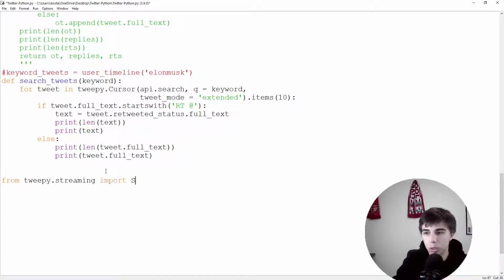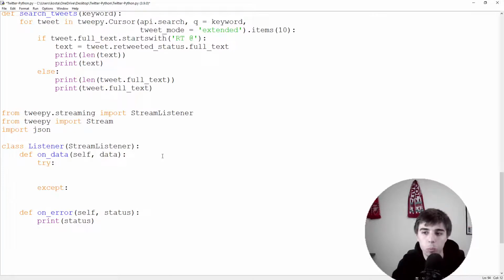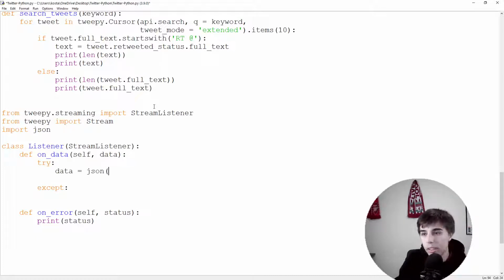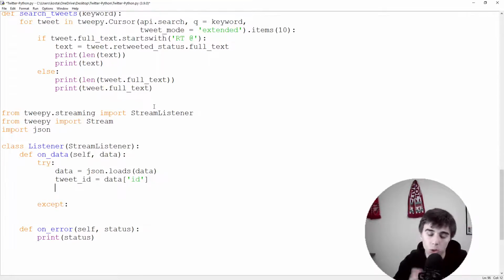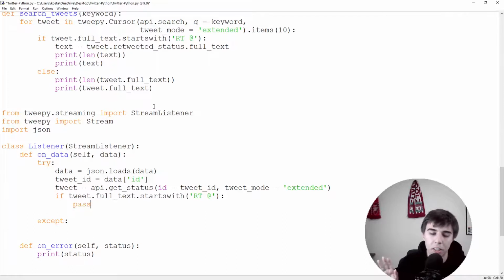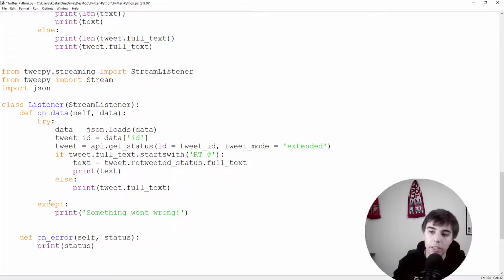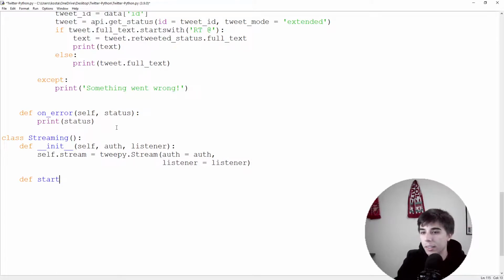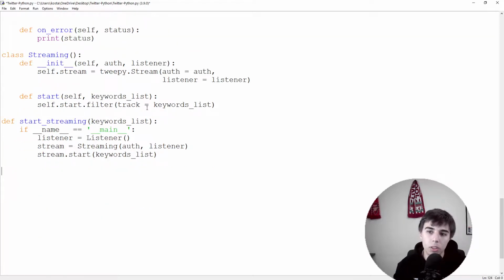Building a Twitter bot with Python p7 - Scraping Real-time Tweets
This video is part 7 of the "Building a Twitter bot with Python from scratch" and is the third video where we scrape tweets. The tutorial is focused on scraping real-time tweets related to a certain keyword, using the Twitter API and the tweepy library.